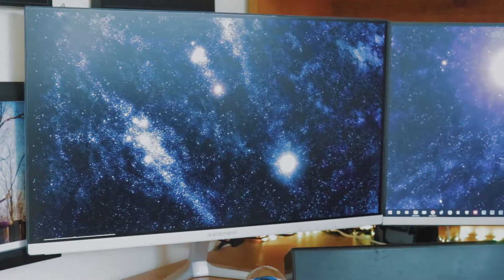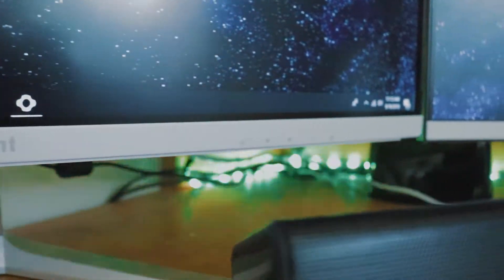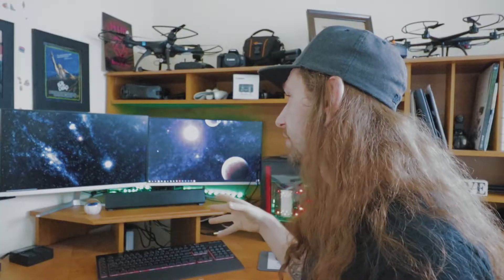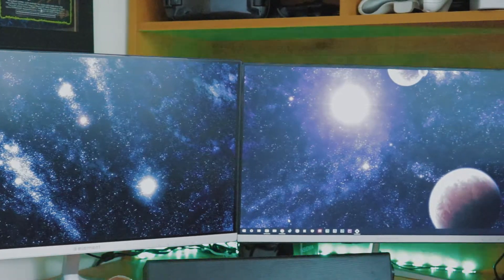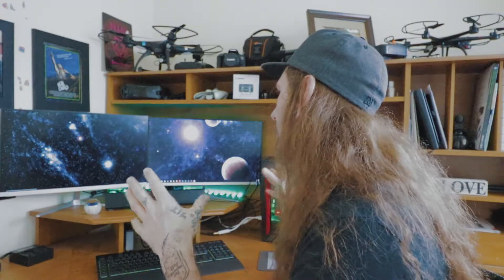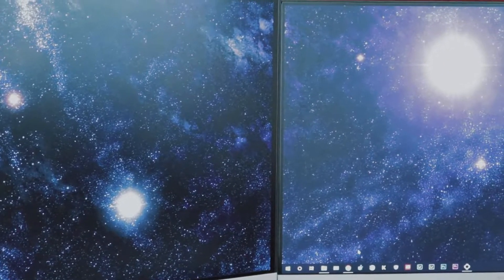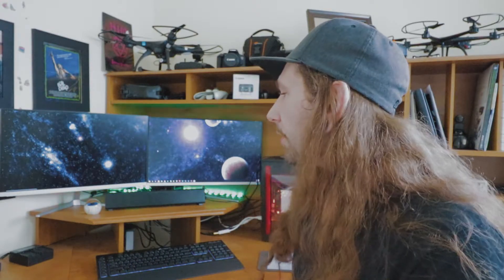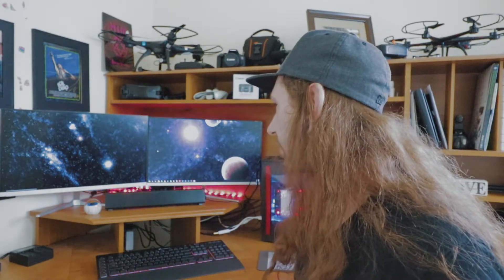Budget Duel Monitor Setup!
This video is about a Budget Duel Monitor Setup, the Duel 24 inch Element monitors.